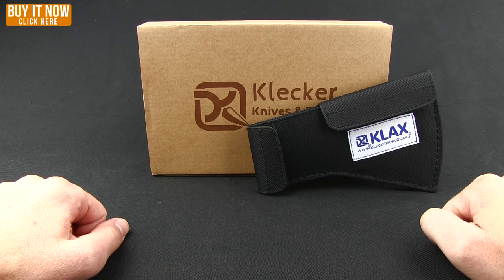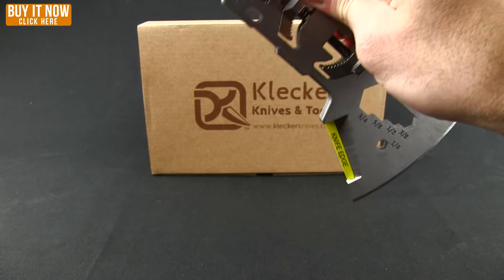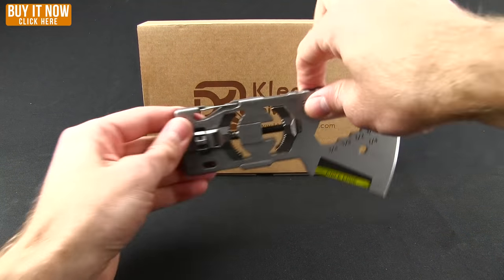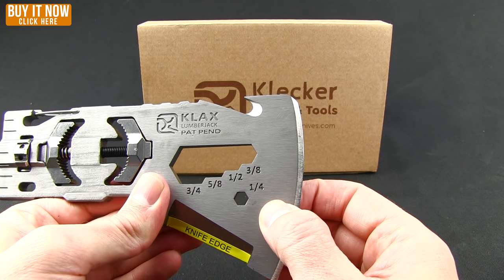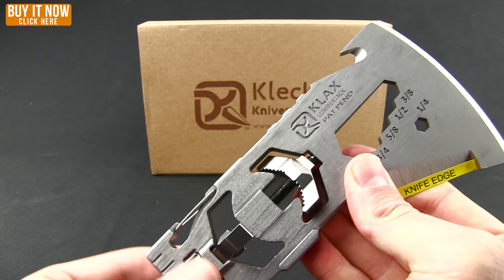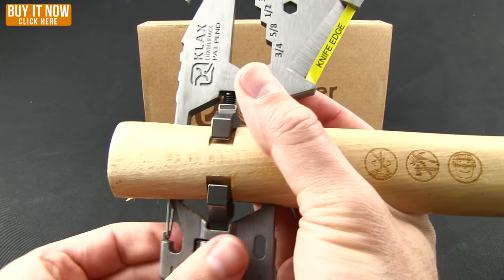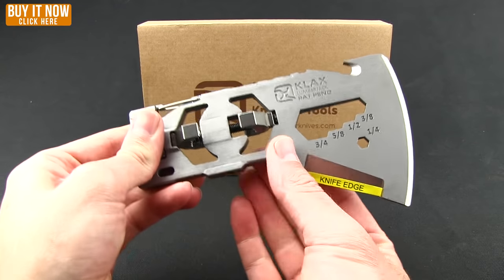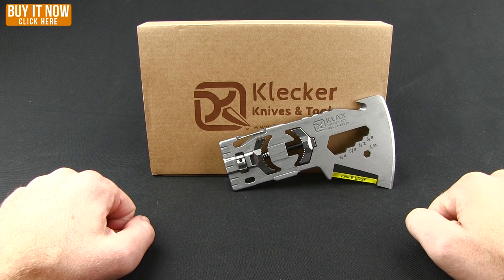Klecker KLAX Overview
The KLAX was awarded "Most Innovative Design" at the 2014 BLADE Show. It's an incredible axe/multi-tool from Glenn Klecker that enables users to carry a strong and capable ax while virtually eliminating the bulk of packing a traditional axe. This stand-alone ax head features a nested clamping system for attachment to a wood handle. You can buy one of the Klecker handles or fashion one of your own using a stick. It's a simple process and wildly satisfying.

You'll notice the Klecker KLAX isn't just an ax, it's also outfitted with a number of handy tools built into the head. There are 4 models to choose from: three models have heat-treated 420J2 stainless steel construction and 1 features strong, lightweight titanium.

The KLAX Lumberjack is a stainless steel model with 10 built-in tools, which gives it the widest range of utility in the lineup.

Components:

Ax Blade
Hammer Head
Scraper
Hex Wrench Set (5 sizes)
1/4" Bit Drive Socket
Bottle Opener
Carabiner
Ruler
Clamping System
Lanyard Hole